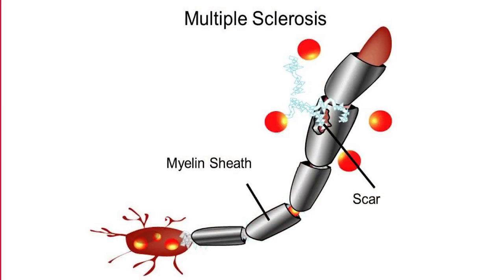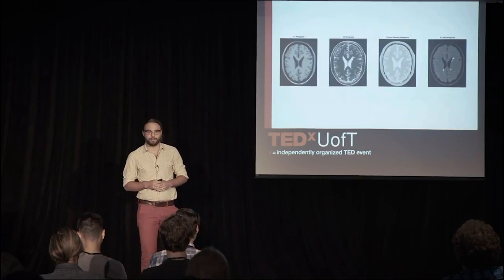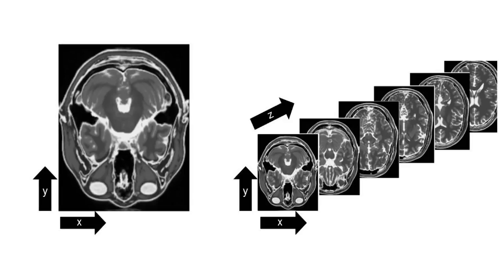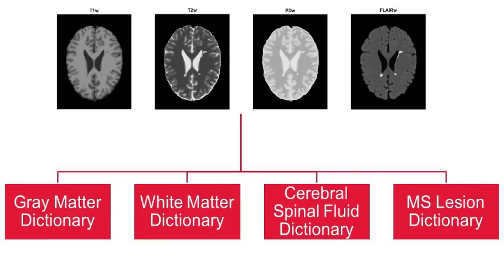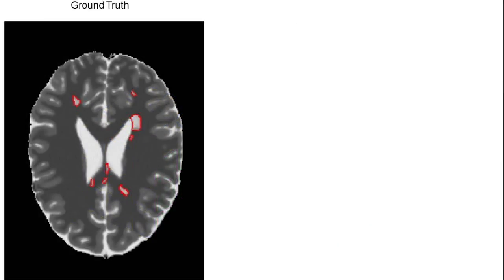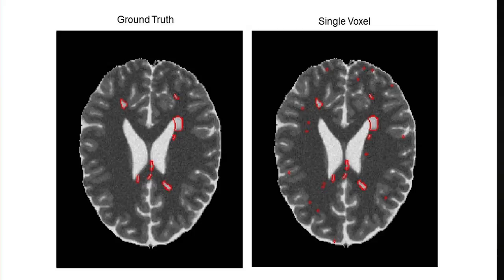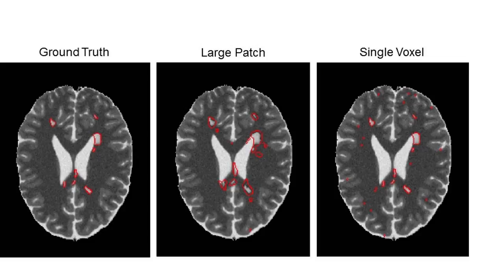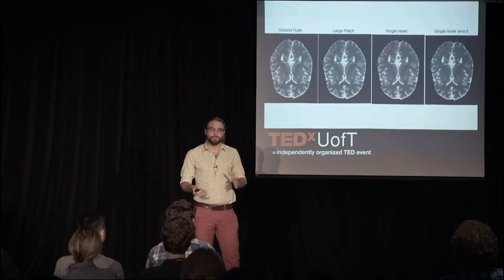Detecting Multiple Sclerosis with Machine Learning | Grey Kuling | TEDxUofTSalon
How can we use computer algorithms to find multiple sclerosis earlier, more accurately, and more confidently? In his talk, Grey will demonstrate how a machine learning technique called dictionary learning can help doctors find scar tissue in patient brain scans in order to better detect this degenerative disease. Yet, as Grey has found, even though the math may seem complicated at first, the simplest solutions often work best. Grey Kuling is a mathematician and physicist, originally from Saint John, New Brunswick. He completed his undergraduate at University of New Brunswick in physics and recently completed a Masters in Mathematics at York University. He is currently enrolled in the two year Master’s program of Medical Biophysics at University of Toronto.

Kuling originally planned to be a professional dancer from childhood before finding a talent in mathematics. His passion for performing arts has enriched his experience to be an enthusiastic teacher of mathematics. He believes everyone is capable of understanding complex math with the proper guide. He is pursuing research currently in automatic segmentation of medical images and radiation modelling for cancer treatment. This talk was given at a TEDx event using the TED conference format but independently organized by a local community.